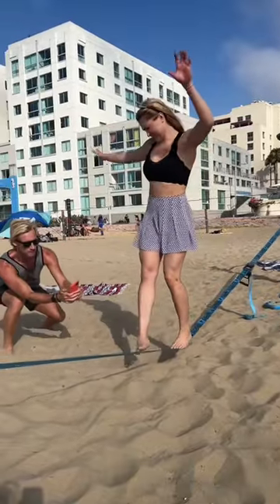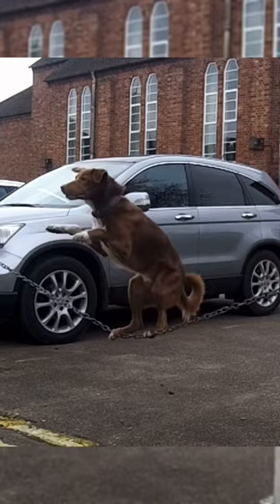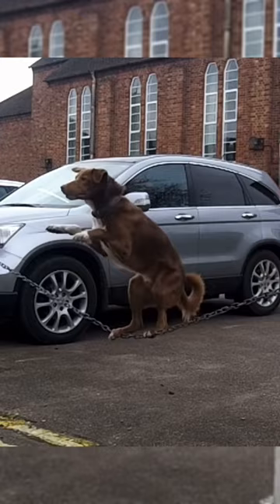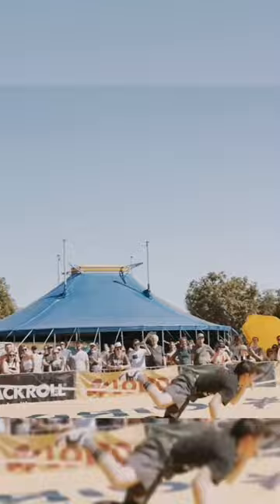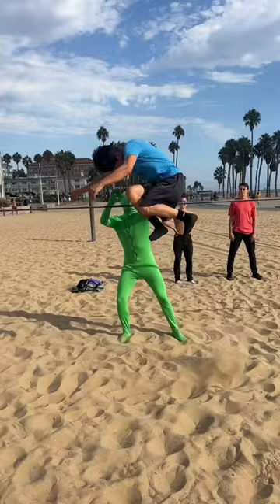Is this POSSIBLE? 🤔